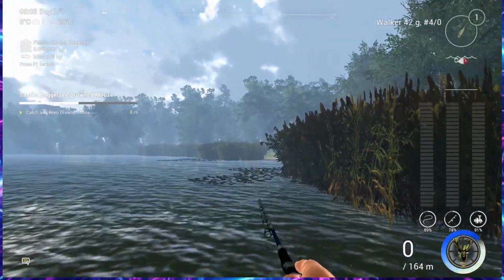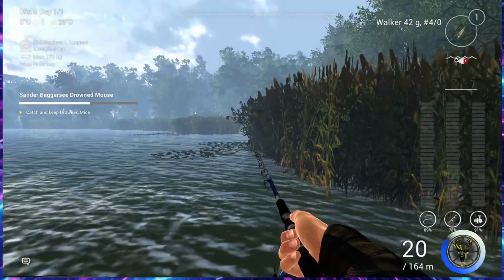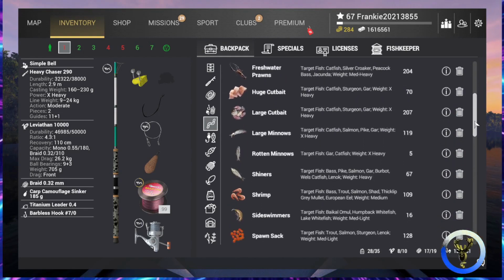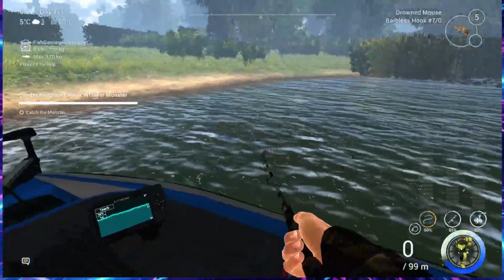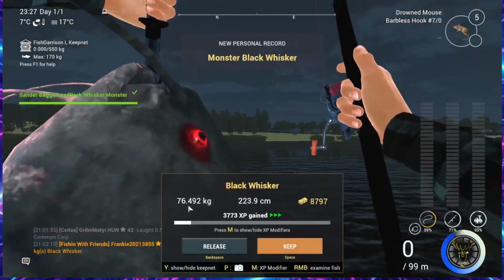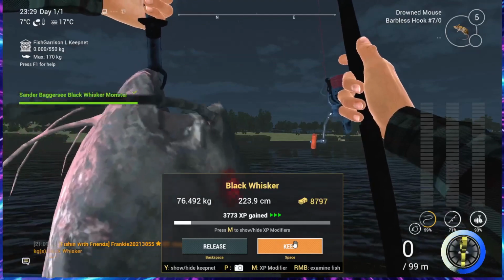Fishing Planet - Sander Baggersee Drowned Mouse and Sander Baggersee Black Whisker Monster Mission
The Sander Baggersee Monster Bait and Monster Mission guide